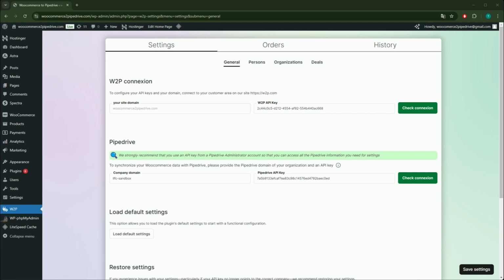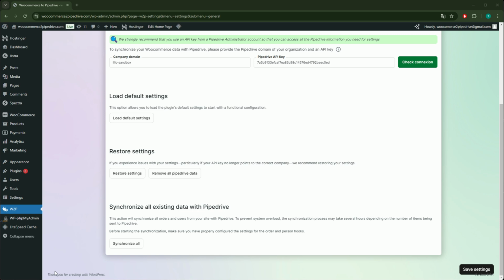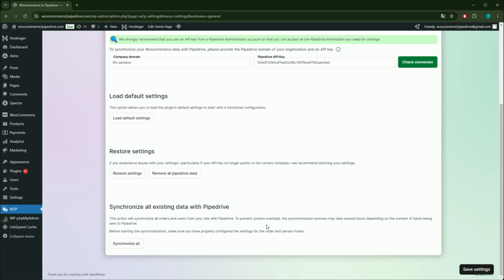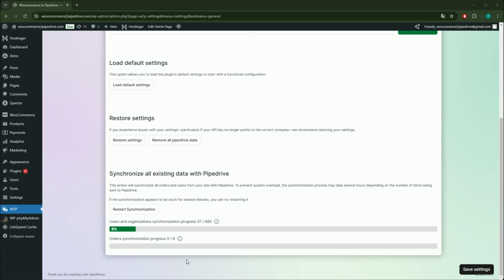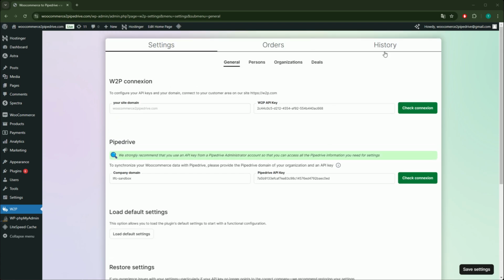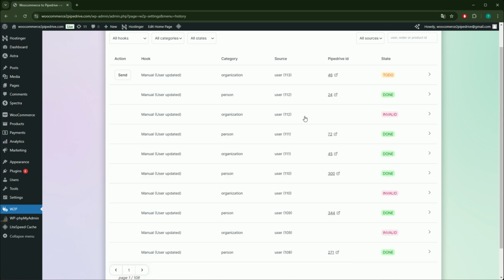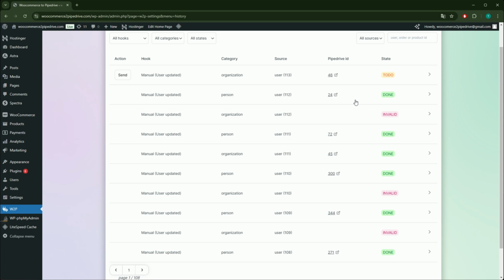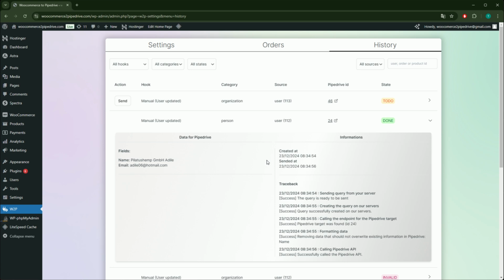How to Fully Sync WooCommerce Data with Pipedrive Using W2P (4/4)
Learn how to perform a full synchronization of all your WooCommerce data with Pipedrive, even data created before installing the W2P plugin. This step-by-step tutorial will guide you through the process to ensure a smooth and accurate integration.

What you'll learn in this video:
0:00 Introduction
0:10 Start the syncronization
1:00 Using the History tab to track requests sent to Pipedrive.

By the end of this video, you’ll have a clear understanding of how to sync your WooCommerce data with Pipedrive efficiently and ensure your integration runs smoothly.